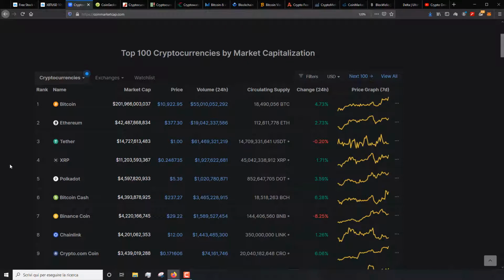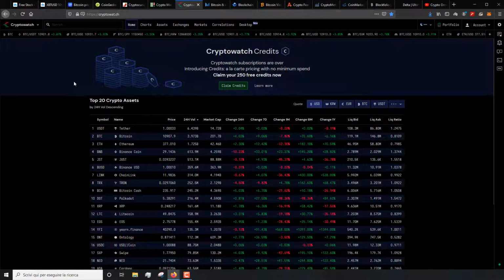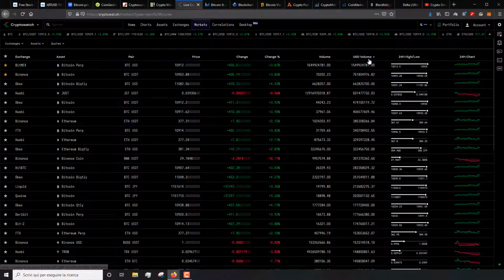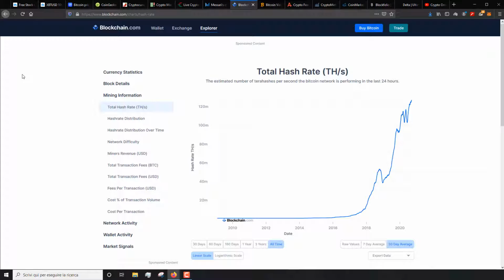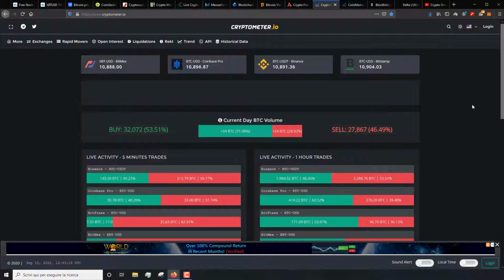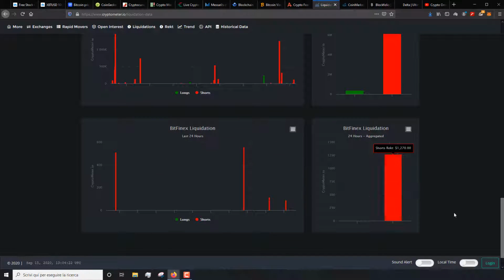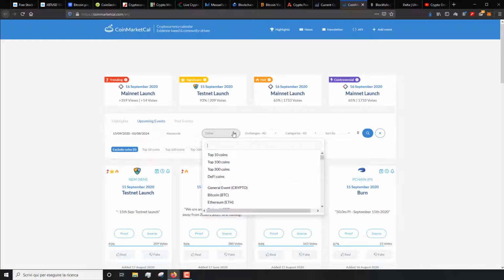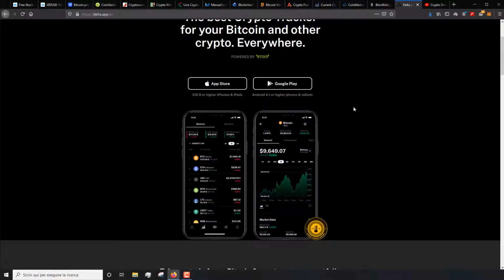Best Crypto Trading Tools - 2020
10%off Ebook with the code "OMEGA"